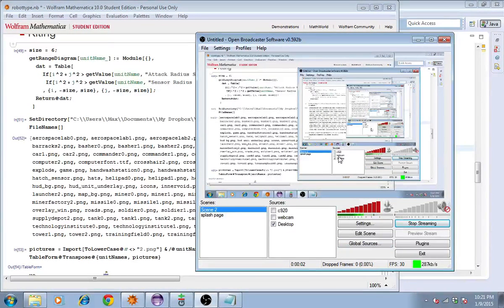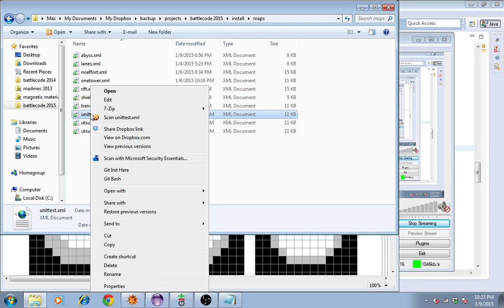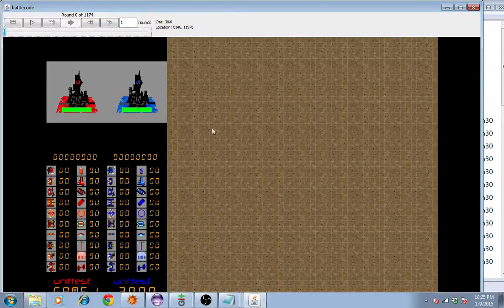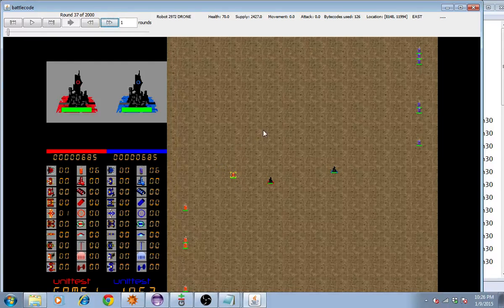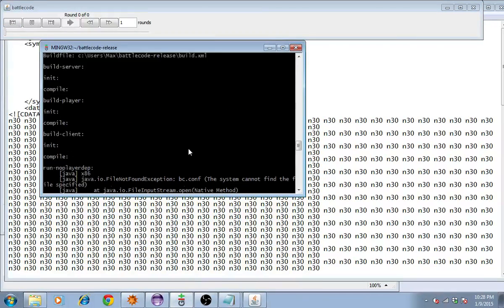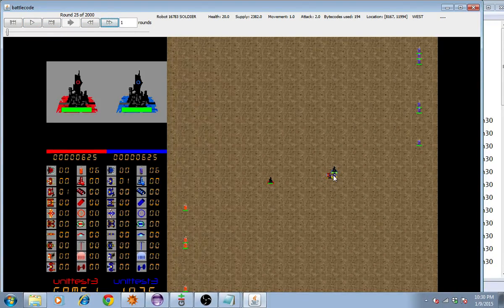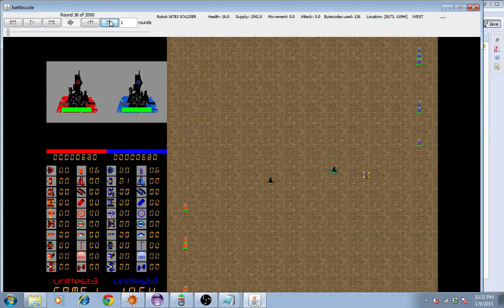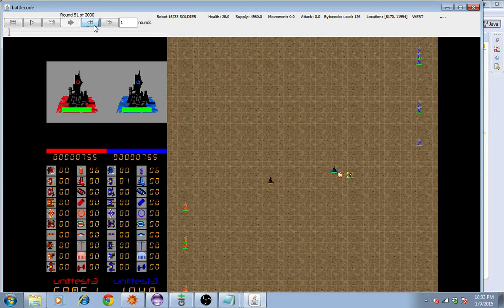Kiting Micro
Can robots kite one another in Battlecode? What if they have a supply advantage?